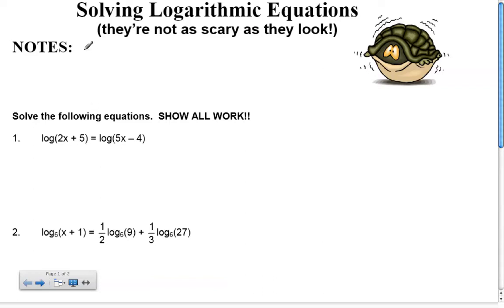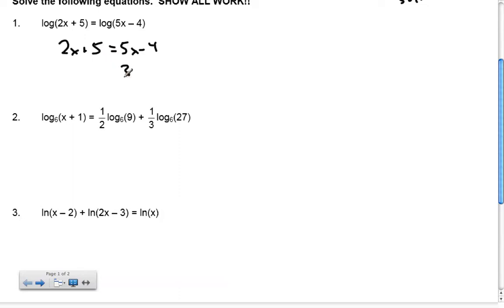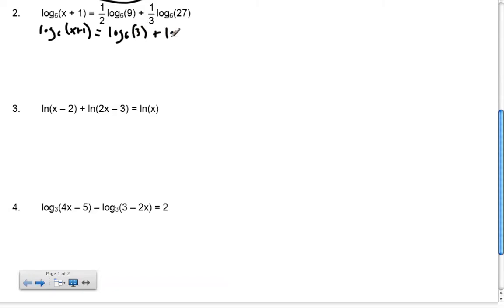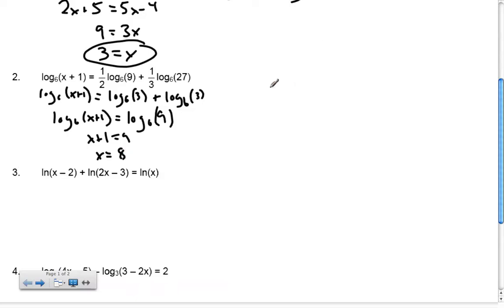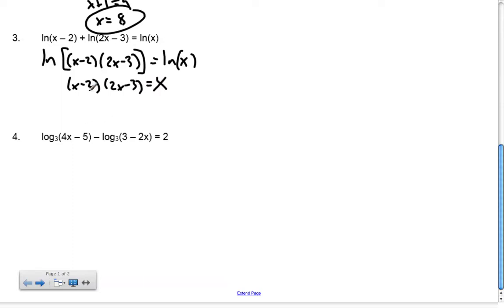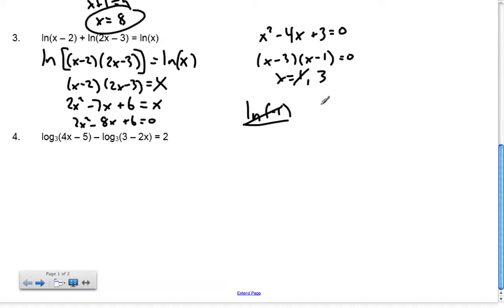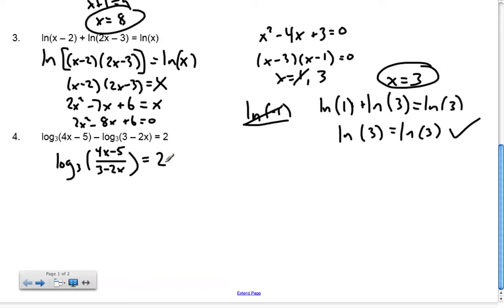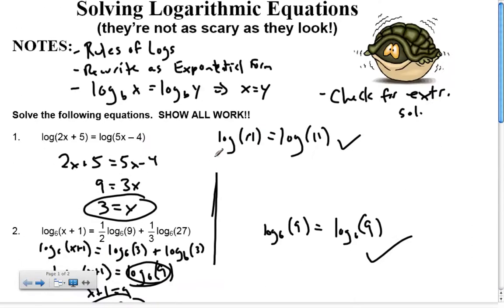Solving Logarithmic Equations